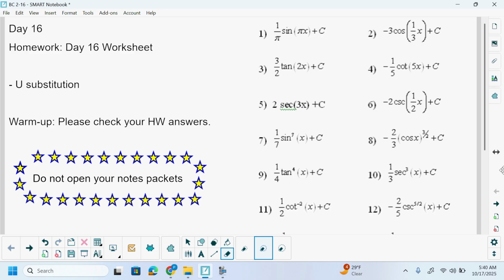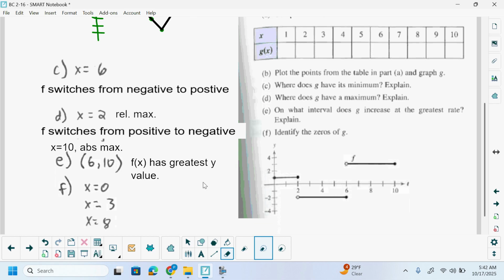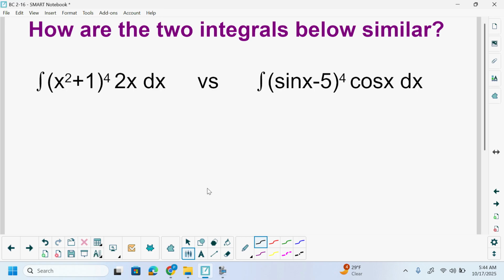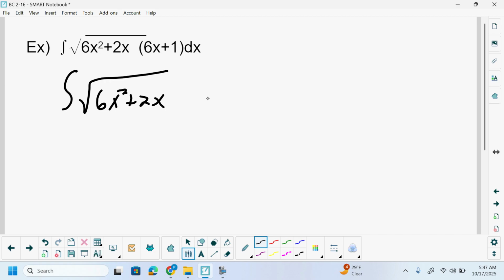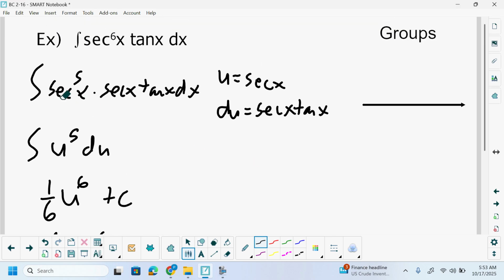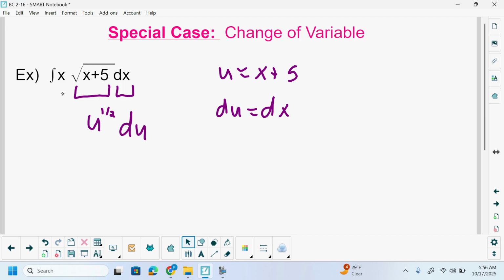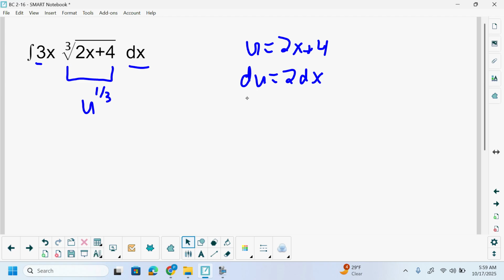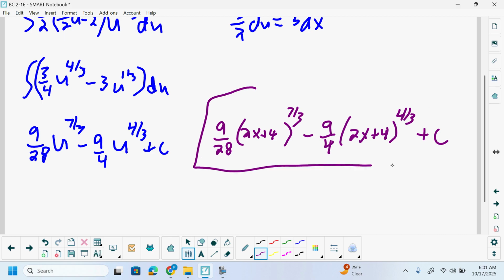AP Calc BC Unit 2 Day 16